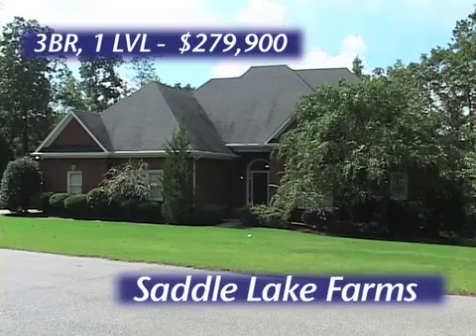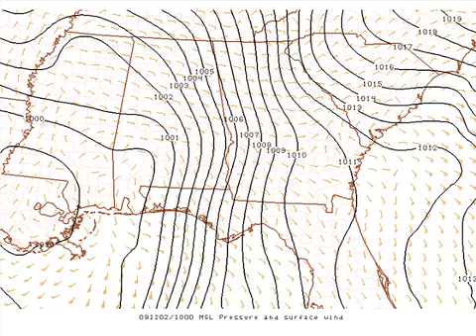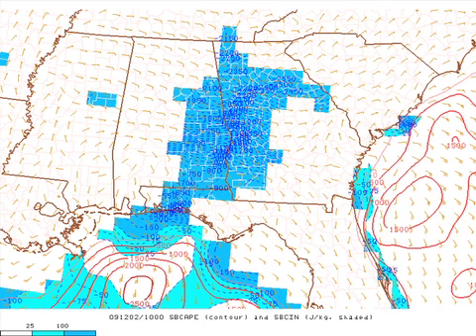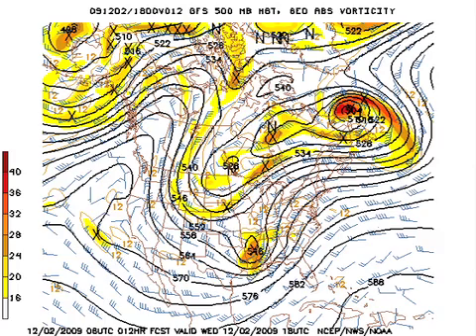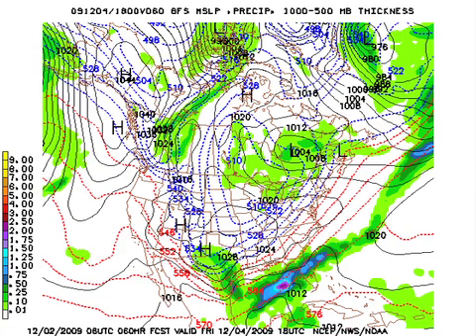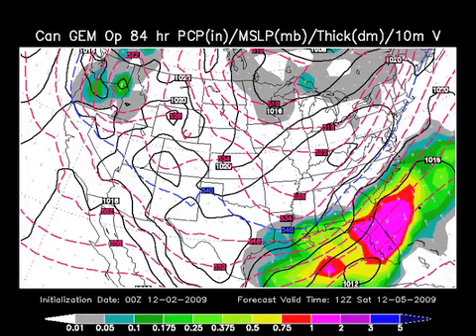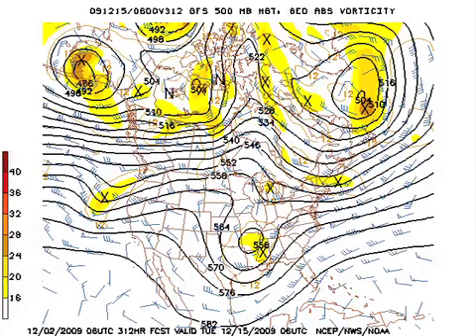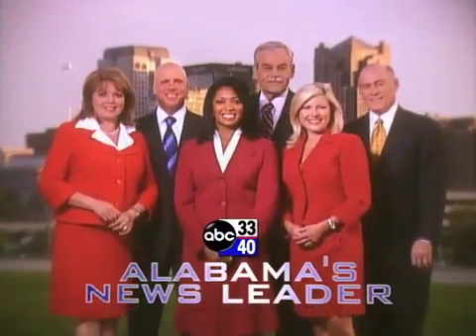December 2 Weather Xtreme Video - Morning Edition